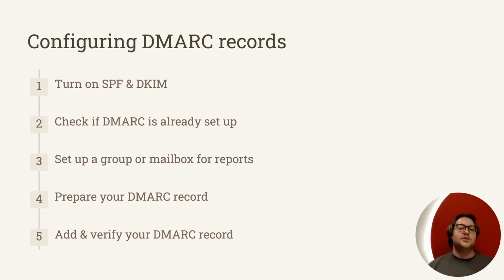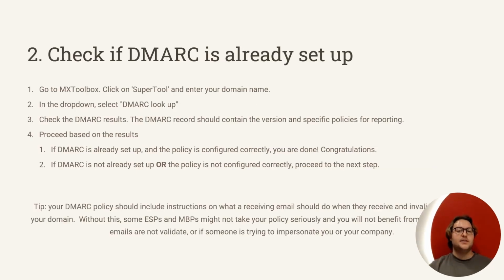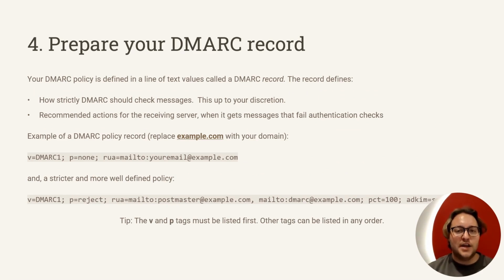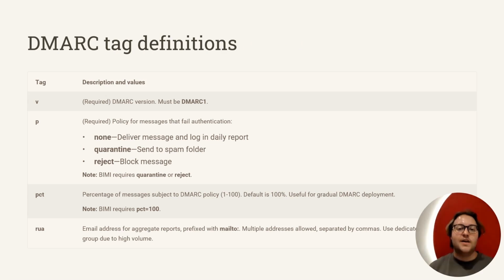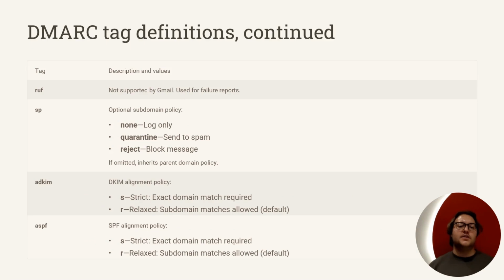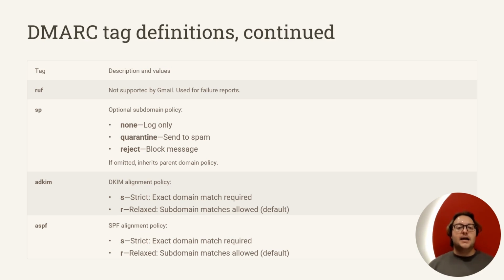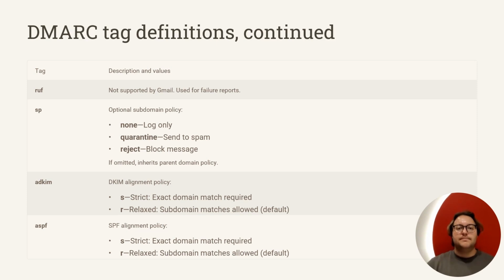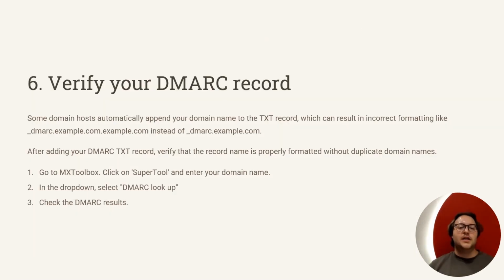How To Configure the DMARC Record on Your DNS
This section walks through, step-by-step, how to properly configure the DNS record DKIM.